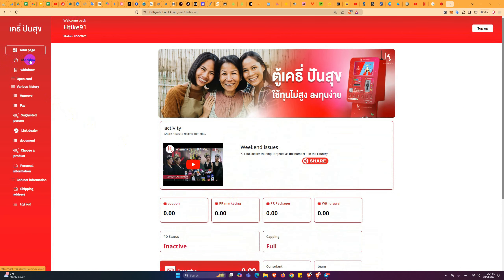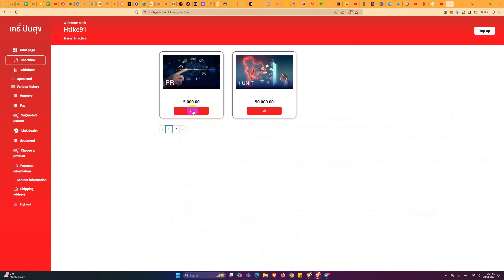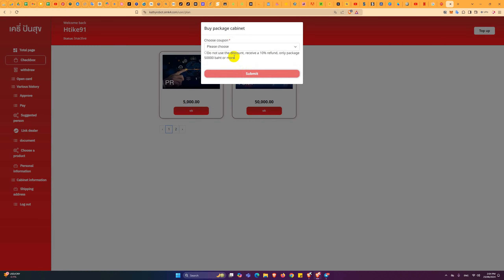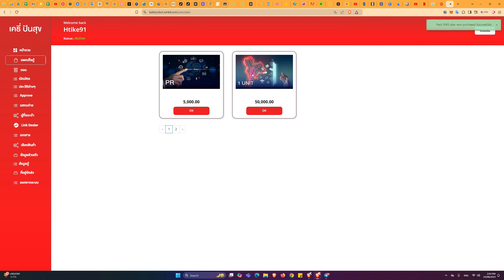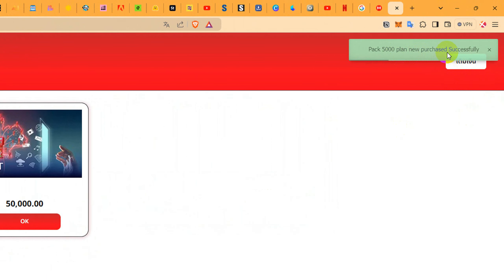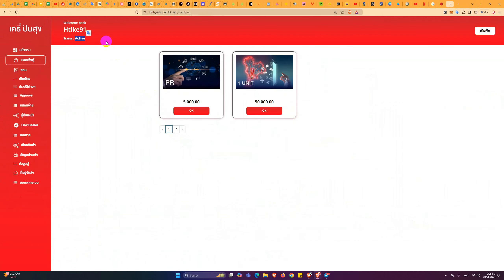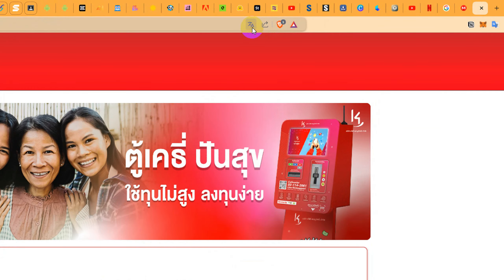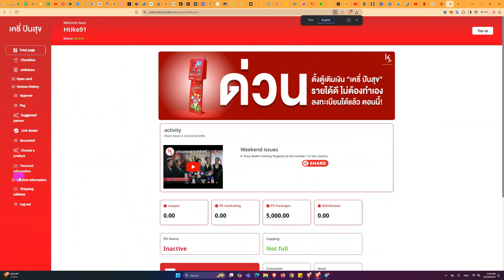5,000 Package ၀ယ်နည်း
ကိုထိုက် @ ᴬⁱ ᴹʸᵃⁿᵐᵃʳ ᵀᵉᶜʰⁿᵒˡᵒᵍʸ